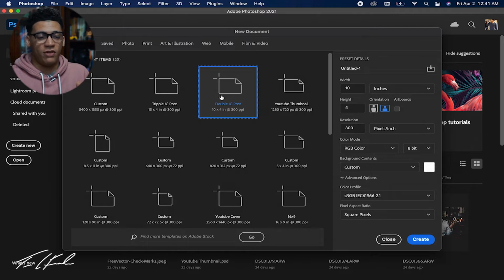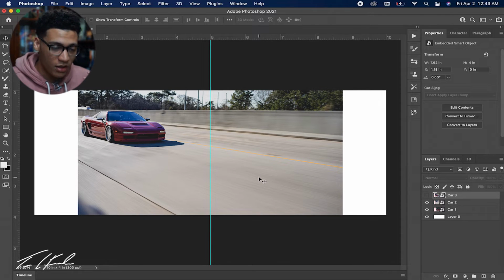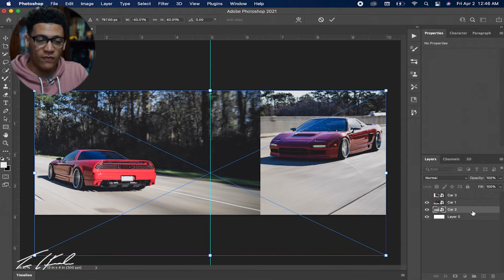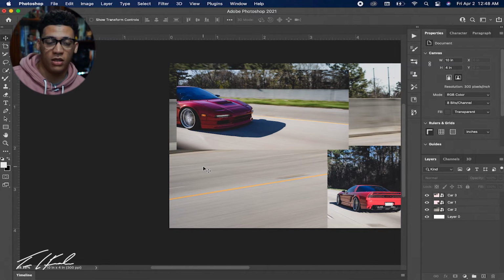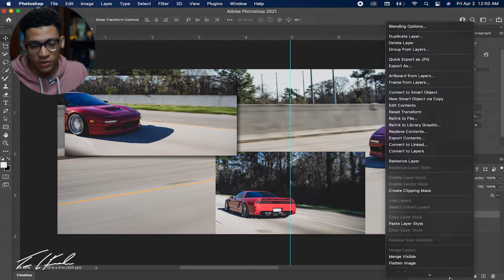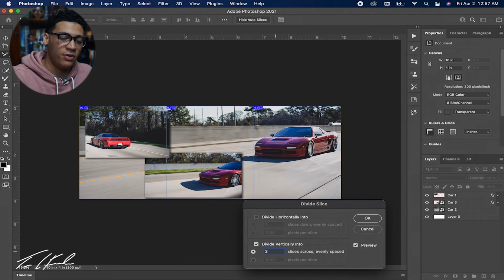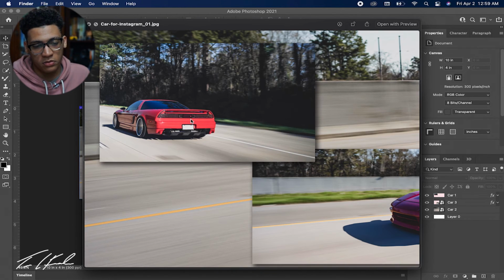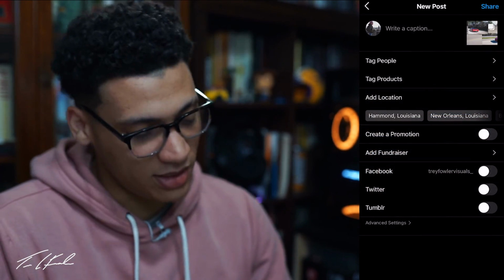Seamless Instagram Photo | Photoshop Tutorial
Tutorial on how to create a seamless Instagram post using Adobe Photoshop !

If you decide to create one please tag me on Instagram so i can see it and share it @ treyfowlervisuals_